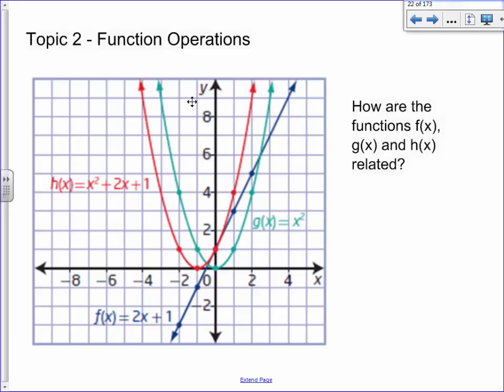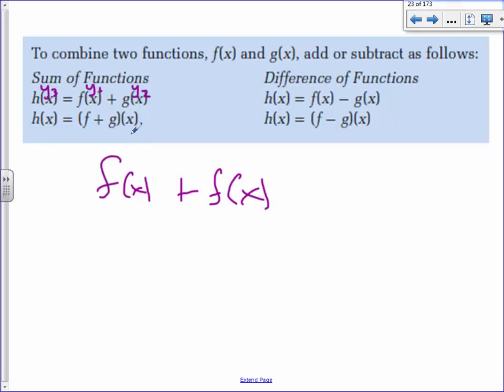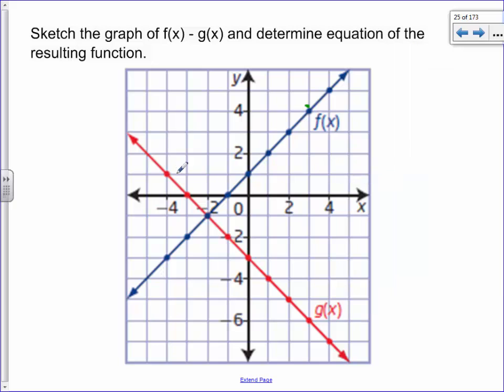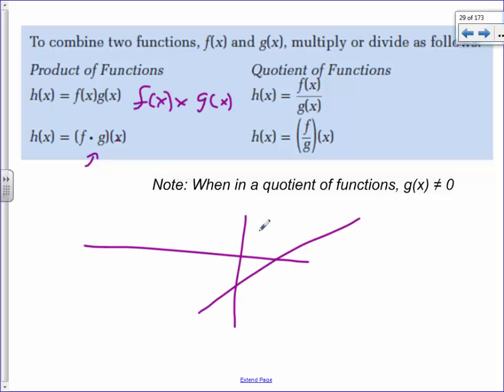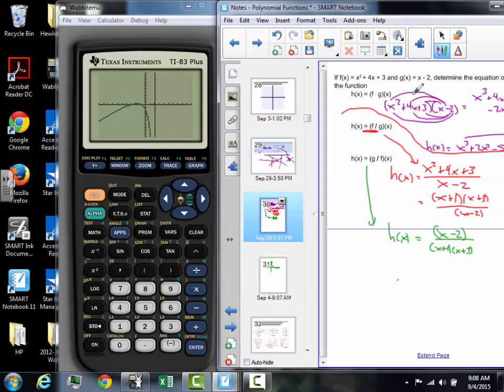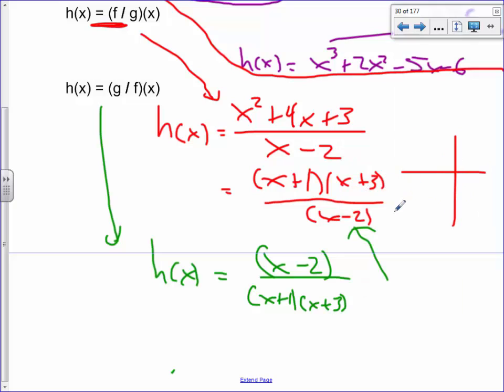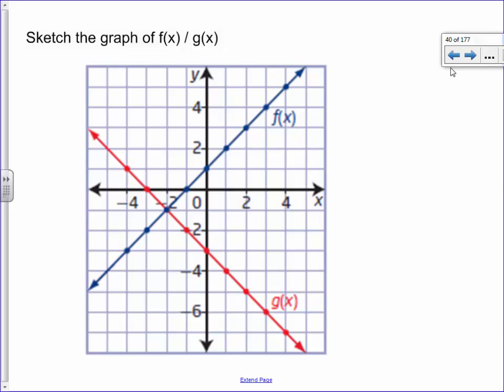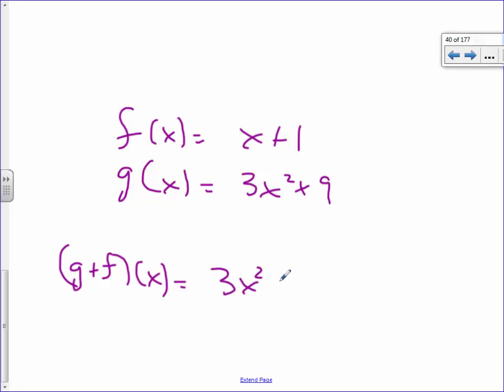2. Function Operations